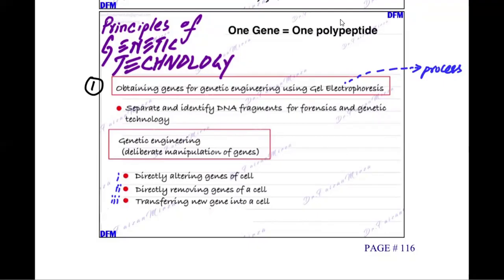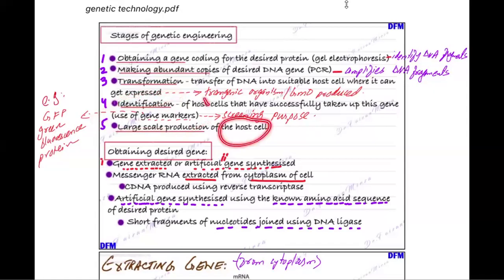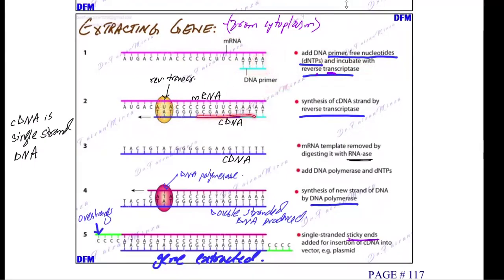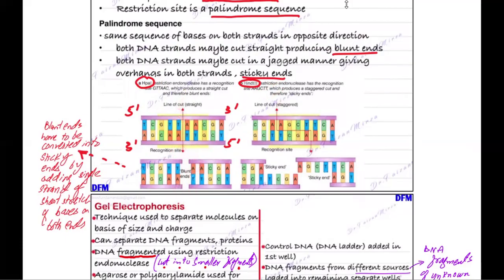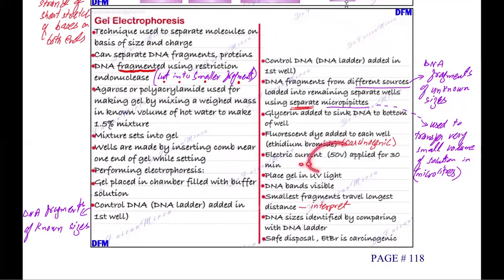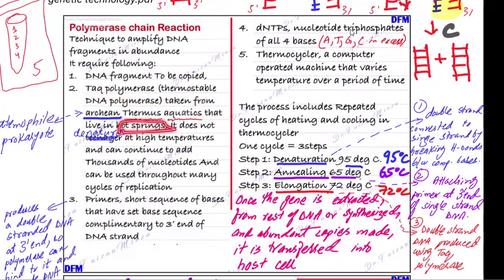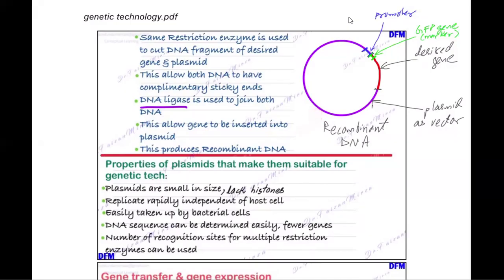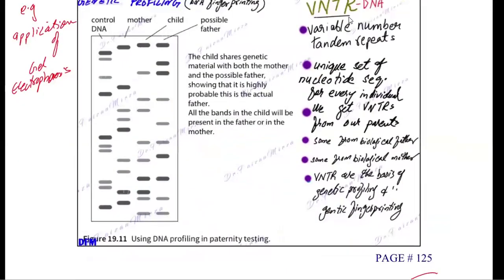Principles of Genetic Technology